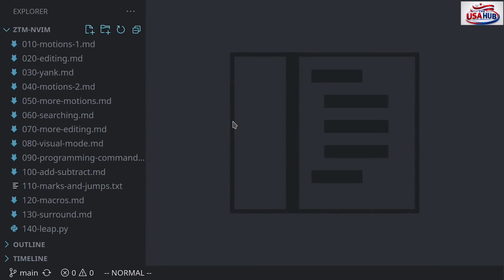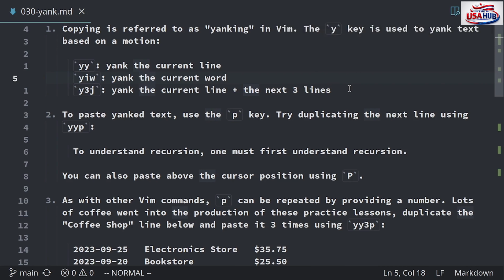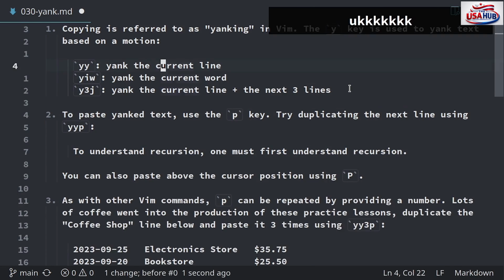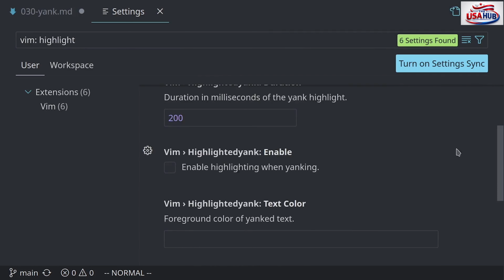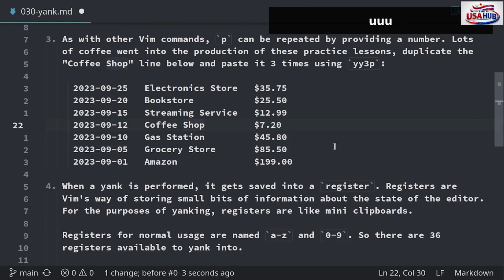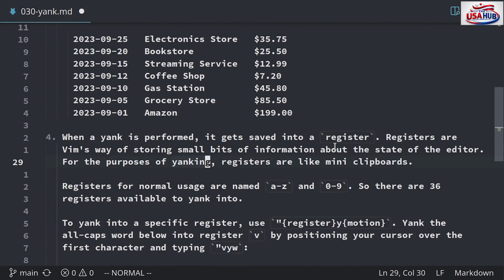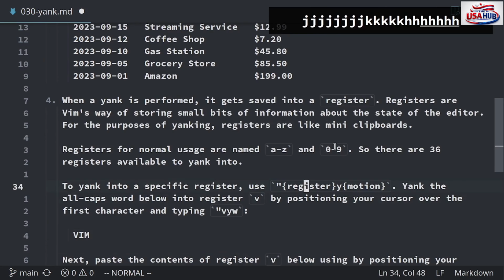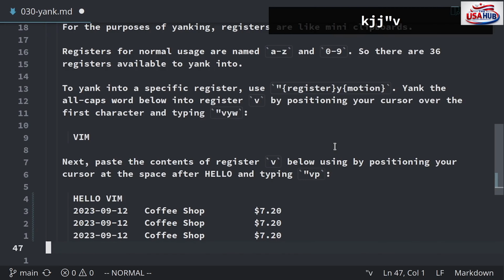07 Supercharge Your Code Editing: Vim & Neovim Core Motions Explained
Master Vim Motions: The Ultimate Guide to Supercharged Code Editing (Vim & Neovim)
Are you tired of constantly reaching for your mouse, smashing the arrow keys, or spamming backspace just to make a simple edit? Welcome to the ultimate masterclass on Vim and Neovim Core Motions.

In this comprehensive tutorial, we break down the exact mechanics of modal editing, focusing heavily on Yank (Copy), Delete (Cut), and Put (Paste). By shifting your mindset from "typing" to "editing," you will unlock a level of coding speed and fluid text manipulation you didn't think was possible. Whether you are using a vanilla Vim setup, a fully customized Neovim IDE, or a Vim extension in VS Code/JetBrains, the foundational movements taught in this video apply everywhere.

00:00 - Introduction: The Philosophy of Modal Editing

01:30 - The Vim Language Matrix: Understanding [Operator] + [Count] + [Motion]

03:15 - Core Navigation: Moving with h, j, k, l, w, b, e, and ge

05:40 - Vertical & Line Efficiency: 0, $, ^, f, F, t, T, and ;

08:15 - Demystifying the "Yank" (Copying Text Correctly)

10:30 - The "Put" Operator: Pasting with precision (p vs P)

12:00 - Text Objects Deep Dive: The magic of inner vs around (iw, aw, i", it)

15:45 - The Clipboard Nightmare: Why your text disappears when you delete, and how to fix it

18:20 - Registers Unlocked: Using the " unnamed, 0 yank, and + system clipboards

21:10 - Supercharged Combos: Real-world editing workflows demonstrated live

24:00 - Neovim Clipboard Configuration & Wrap-up

💻 The Ultimate Vim Motion Cheat Sheet (From This Video)
Save this list for your daily practice! Print it out or keep it on your second monitor until it becomes pure muscle memory.

1. Basic Movement
h / j / k / l → Left / Down / Up / Right

w / b → Jump to start of next / previous word

e / ge → Jump to end of next / previous word

0 / $ → Jump to absolute start / end of line

^ → Jump to first non-whitespace character of a line

2. Precise Target Motions
f{char} → Find and jump forward to {char} on the current line

F{char} → Find and jump backward to {char}

t{char} → Jump forward until (just before) {char}

; → Repeat the last f, F, t, or T jump forward

3. The Core Editing Trilogy (Yank, Delete, Change)
y → Yank (Copy text into a register without removing it)

d → Delete (Cuts text—removes it and stores it in a register)

c → Change (Deletes text and immediately drops you into Insert Mode)

p / P → Put (Paste copied/deleted text after / before the cursor)

4. Text Objects & Combined Power Moves (The "Vim Grammar")
yy → Yank the entire current line

yw → Yank from cursor to the start of the next word

yiw → Yank Inner Word (Copies the whole word your cursor is on, ignoring whitespace)

yaw → Yank Around Word (Copies the word and its trailing space)

yi" → Yank everything inside the double quotes (Brilliant for string literals!)

ci( → Change everything inside parentheses (Deletes content, starts typing instantly)

dG → Delete from the current line all the way to the End of the File

5. Master the Registers (Fixing the Copy/Paste Overwrite)
When you delete text in Vim, it overwrites what you just copied. Use registers to prevent this:

"0p → Paste the last text you actually yanked (ignores what you just deleted!)

"+y → Yank selected text directly to your System Clipboard (so you can paste it into Slack, Chrome, etc.)

"+p → Paste text that you copied outside of the terminal

🛠️ How to Sync Neovim with Your System Clipboard
Tired of typing "+y every time? Add this line to your configuration file so that Vim's default yank/paste operations automatically communicate with your Windows, Mac, or Linux clipboard:

For Lua (init.lua / Neovim):
Lua
vim.opt.clipboard = "unnamedplus"
For Vimscript (.vimrc / Vim):
Vim Script
set clipboard=unnamedplus
🔗 Resources, Gear & My Setup
📂 My Complete Dotfiles & Neovim Config:

⌨️ The Mechanical Keyboard I'm Using:

📑 Interactive Vim Game for Practice: [Insert Link, e.g., VimGenius or Vim Adventures]

🎨 Theme Used in This Video: [Insert Theme Name, e.g., Catppuccin / Tokyo Night]

💬 Community Question of the Day
Are you team hjkl for everything, or do you heavily rely on w, b, and f/t jumps to get around your code? Also, let me know what your biggest bottleneck is when trying to learn Vim motions. Drop your answers in the comments below—I read and reply to as many as I can!